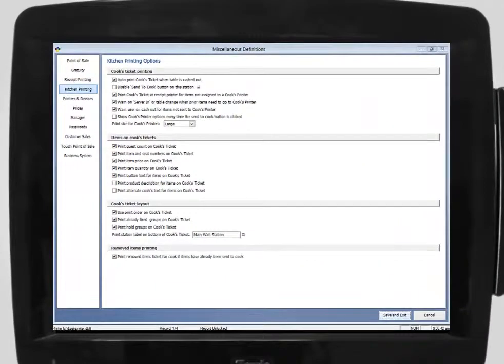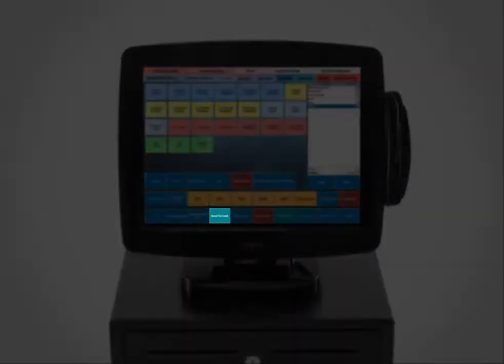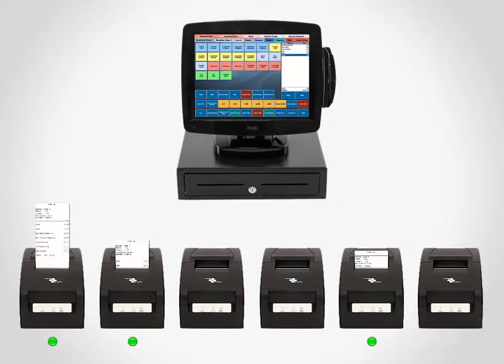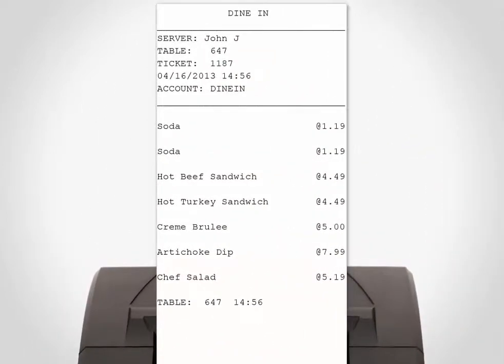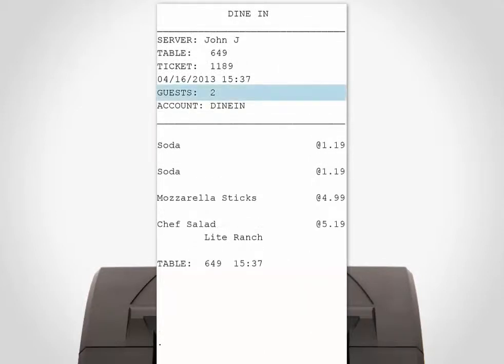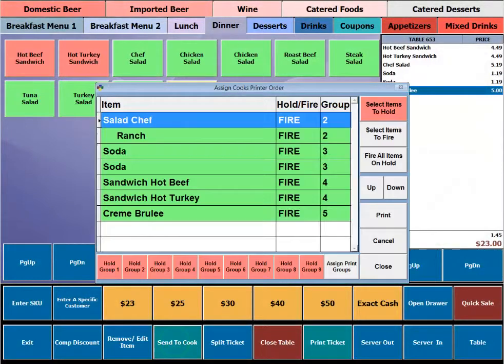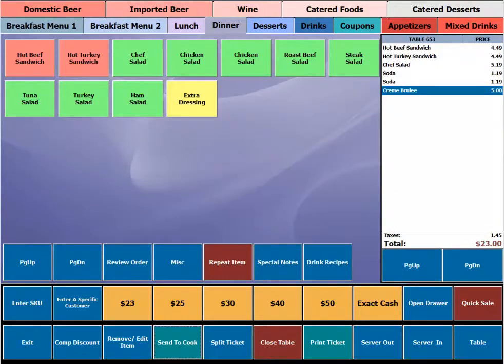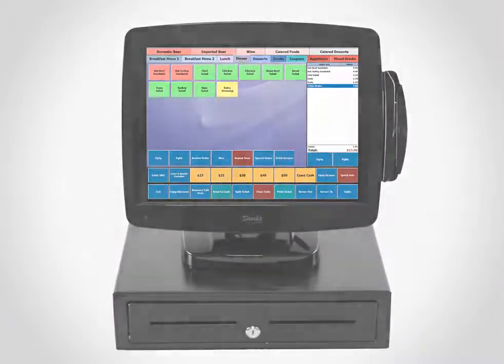BPA Restaurant Professional POS Demo - Kitchen Printing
In this segment you will discover how the kitchen printer feature in BPA can help your restaurant reduce waste and improve security.